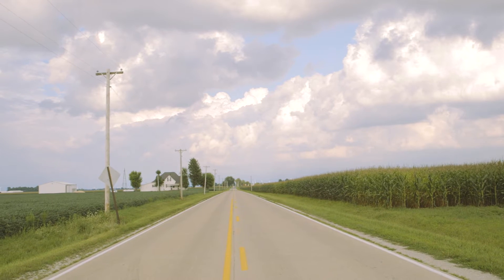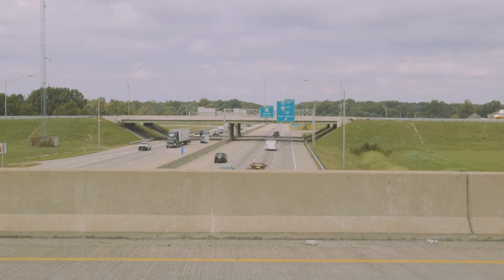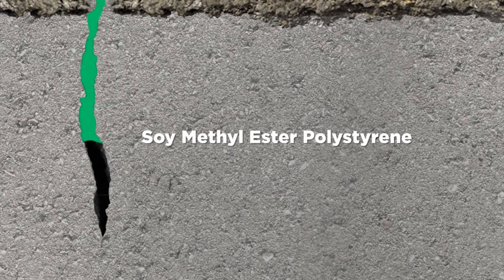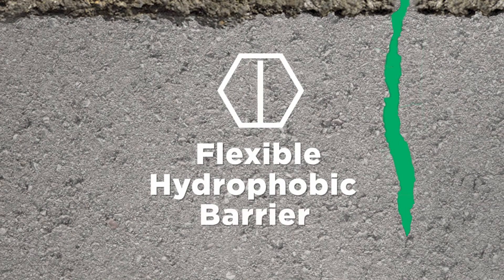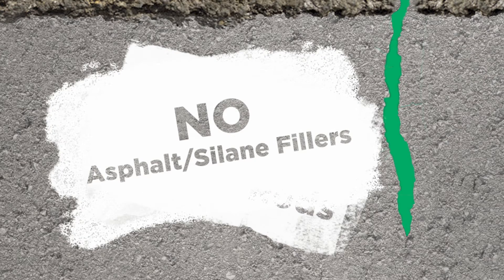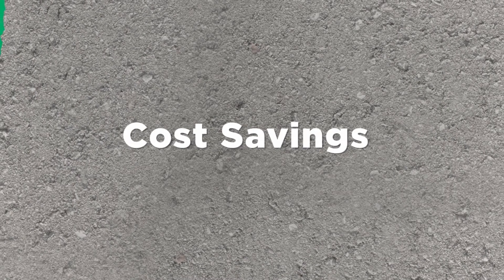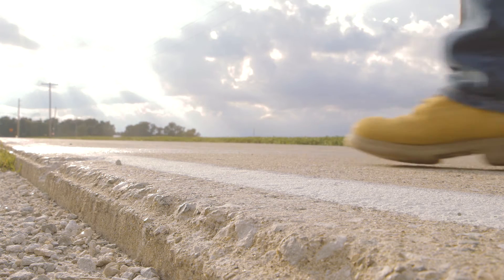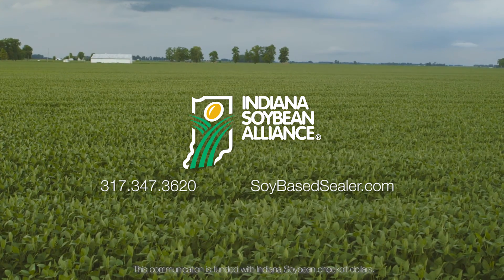Soybean Concrete Sealant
Indiana Soybean Alliance partnered with Purdue University to develop a soybean based concrete sealant that will help maintain our roadways for years to come.